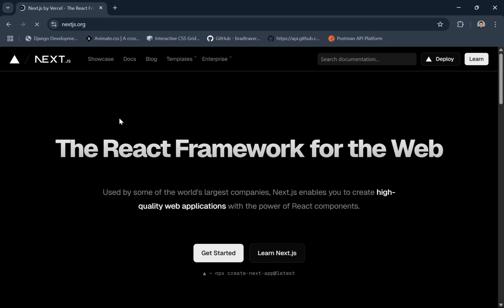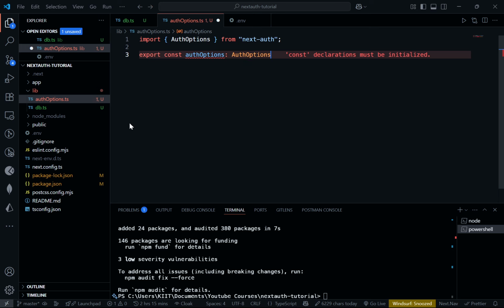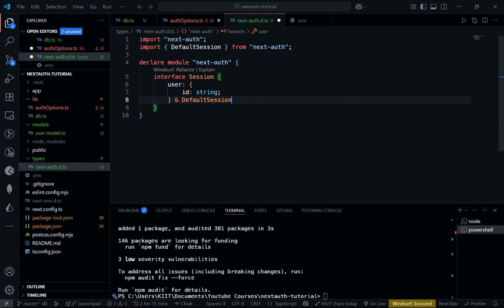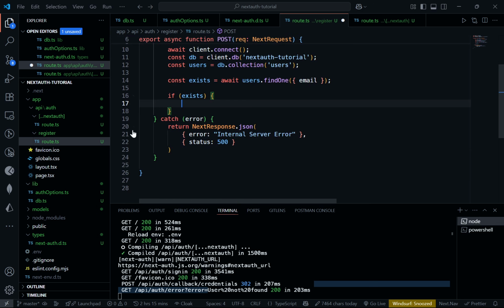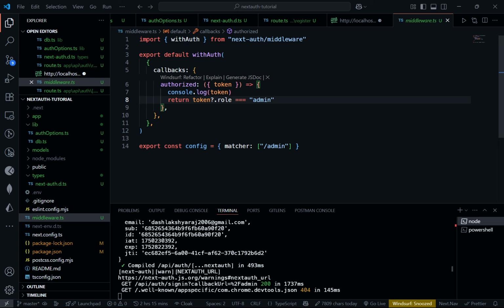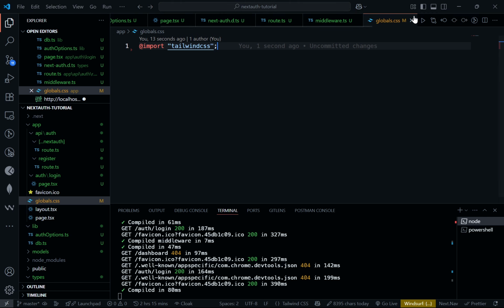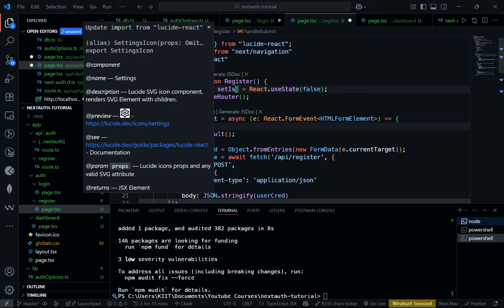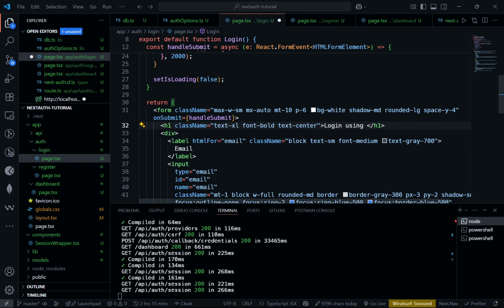Complete Guide on NextAuth.js library